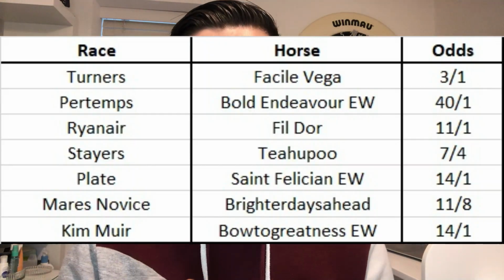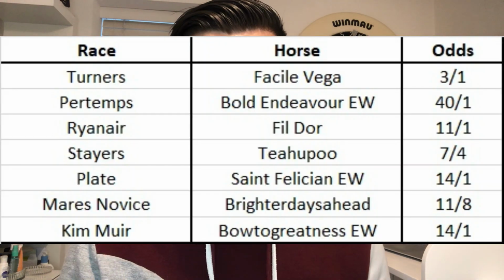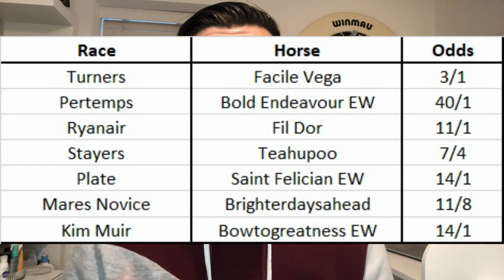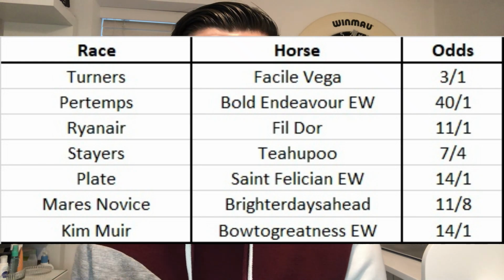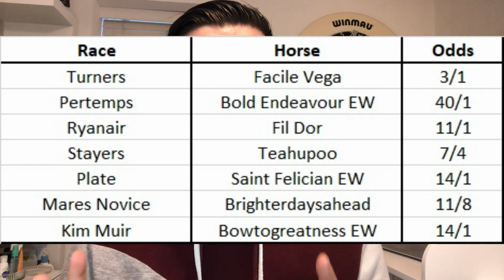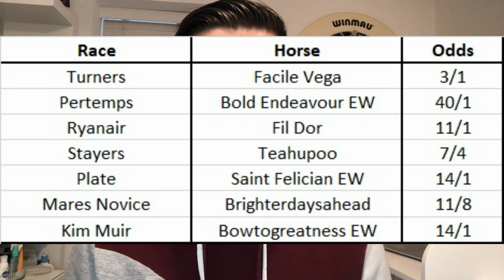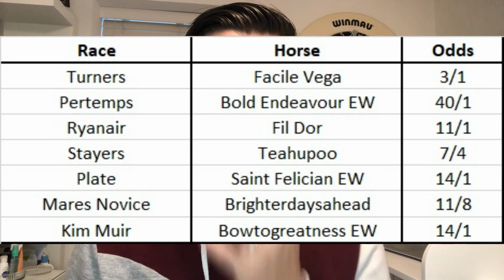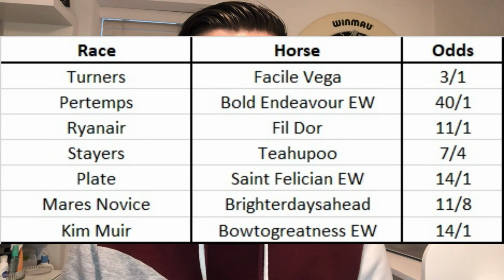CHELTENHAM FESTIVAL 2024 DAY 3 & 4 | FULL FESTIVAL PREVIEW | DAY 3 & 4 SELECTIONS | TIPS & THOUGHTS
Full Festival Preview covering every race of Day 3 & 4 at the 2024 Cheltenham Festival. In this video I give a selection in each race, explaining my reasoning behind that selection. If you are a horse racing fan or fancy a casual bet on the races, do not miss this one!!